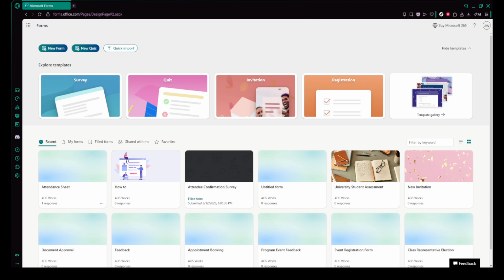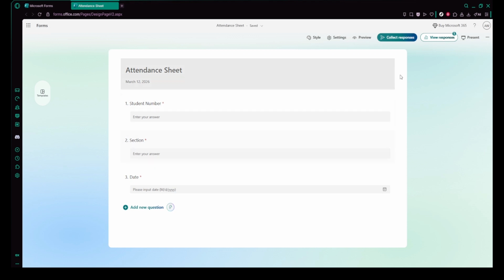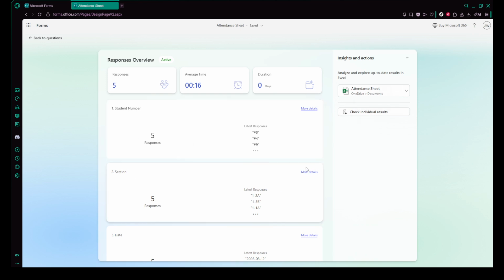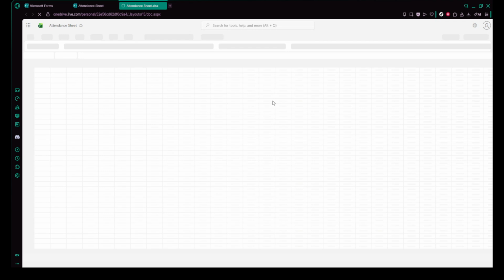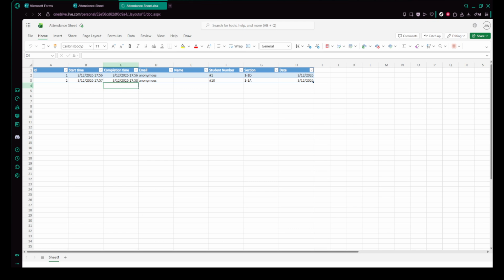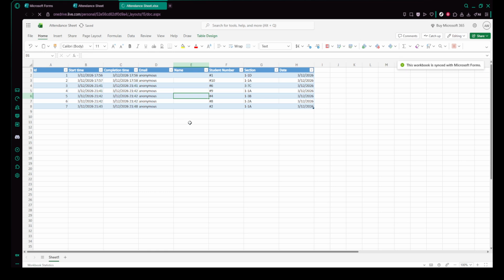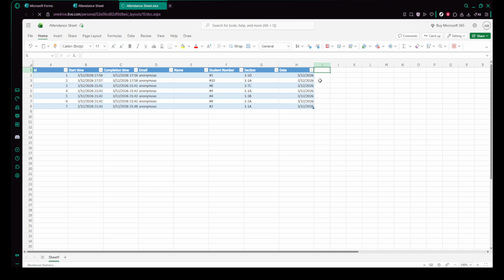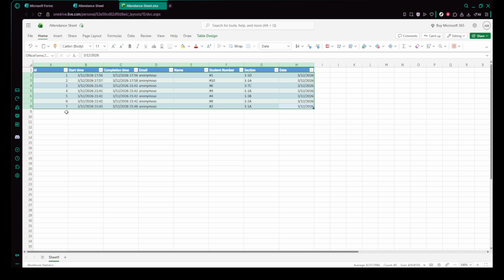How to Sync Microsoft Forms with Excel 2026 (Microsoft Forms Excel Integration)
In this video, you will discover how to sync Microsoft Forms with Excel, providing you with efficient methods to streamline data collection and analysis. This integration can significantly enhance your workflow and decision-making processes, making it an essential skill for professionals utilizing these tools.

Throughout the tutorial, you'll learn step-by-step how to set up the sync, ensuring that your data is always up-to-date and easily accessible. Watch till the end to optimize your data management experience and make the most of Microsoft Forms and Excel.